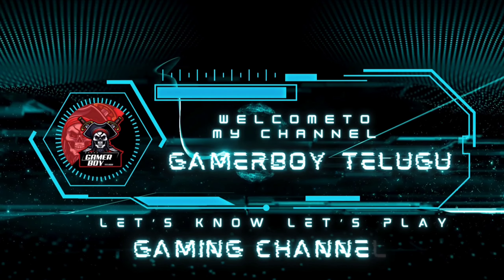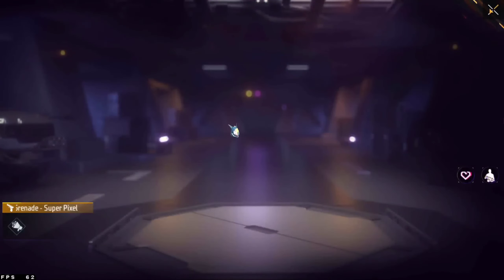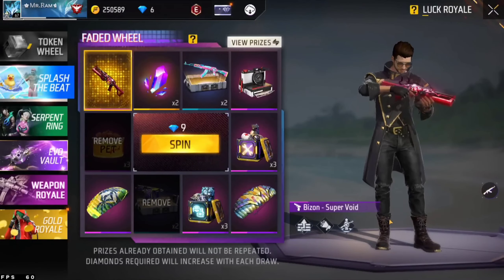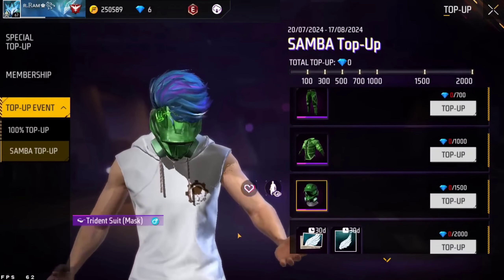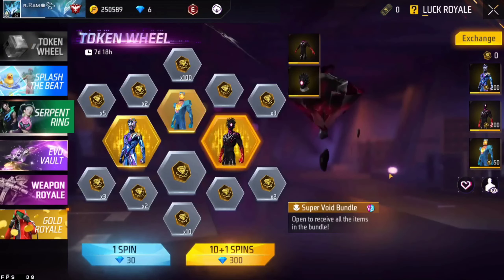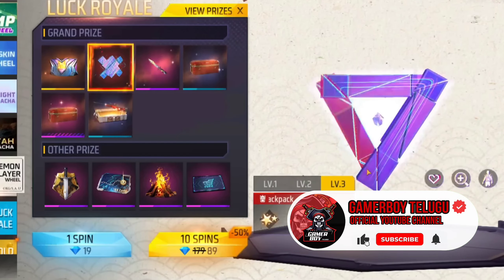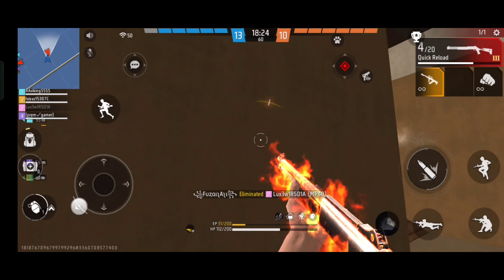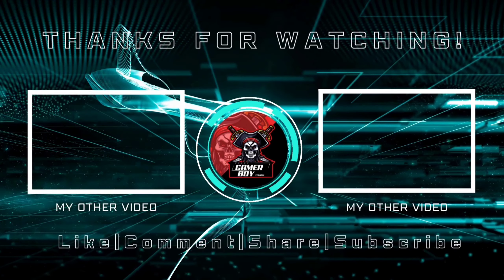All Events of Super Heros Updates in Telugu 💯% Confirmed Event | Update Alert - Gamer Boy Telugu😎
English Subtitles are also available for this video so everyone can watch and easily  understand this video so my request to other language's community please enable your subtitles while watching and please show some support to us.
Please Guys video ni full ga chudandi prathi Event detailed explanation vundhi alage information vunna varuku Prathi details ni aythe explain chesa so video informative ga anipisthe video ni aythe like chaindi alage mana channel ni subscribe chaidam marchipodhu that's it guys.
thankyou.
Thank You😊- Team Gamer Boy Telugu😎